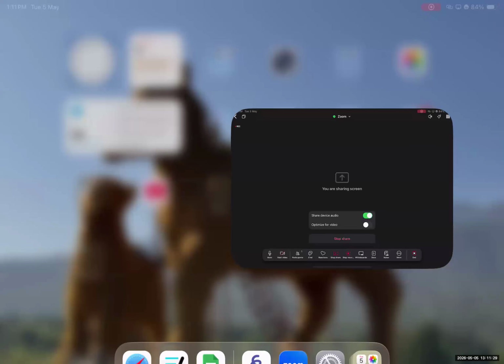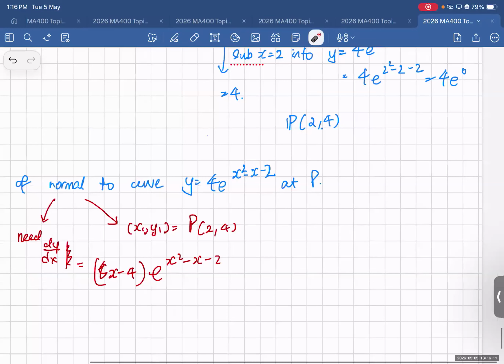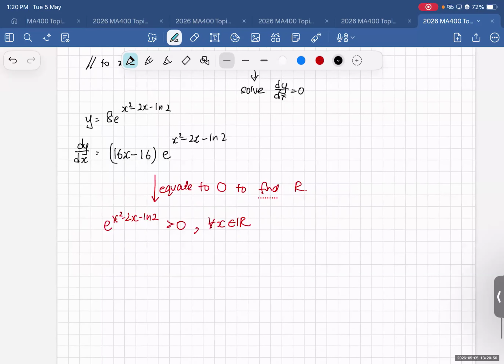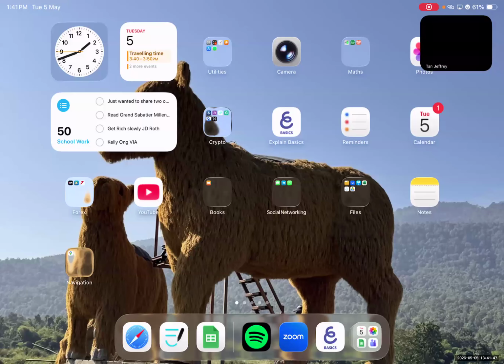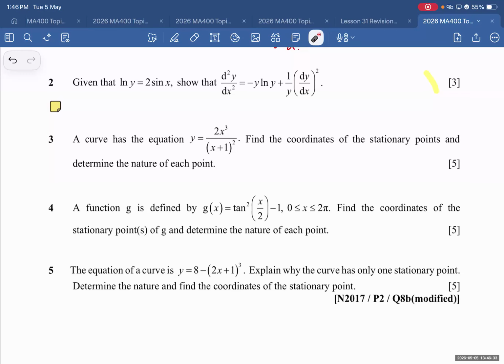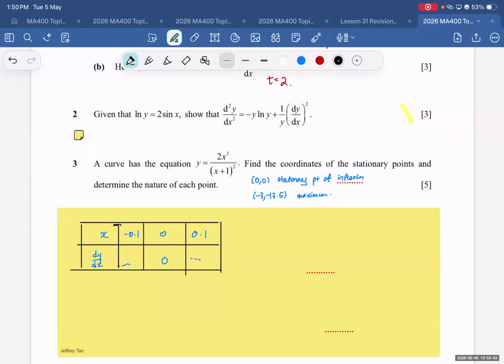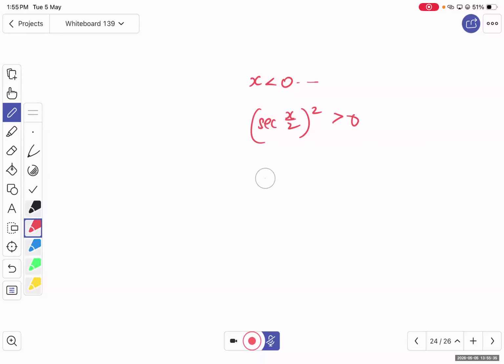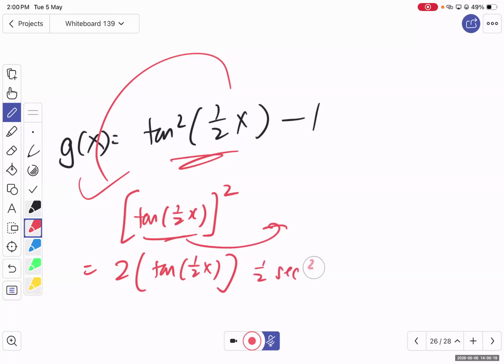JH407_Tues 5 May 2026_Lesson 53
Discuss T05 Assignment: Further Differentiation Techniques
In class work: T06 AFL for P3 &4 AFL